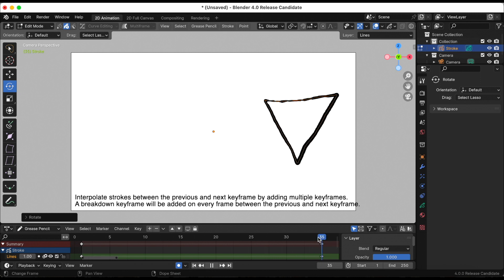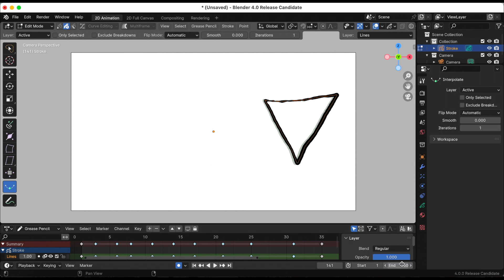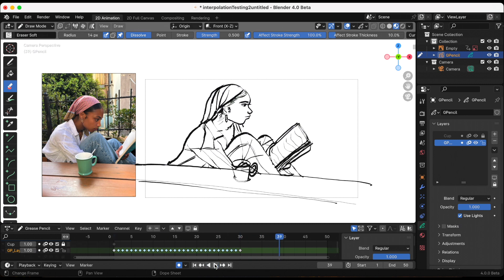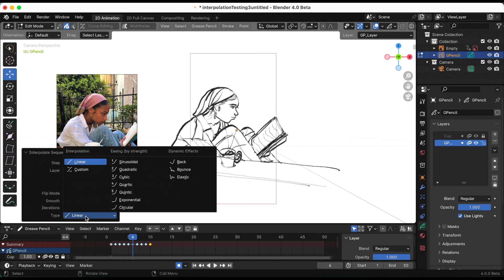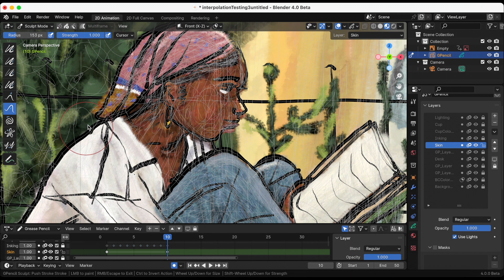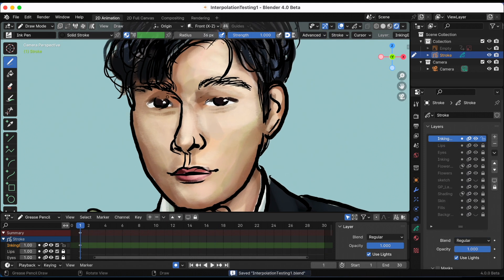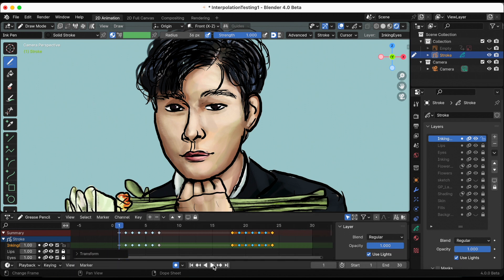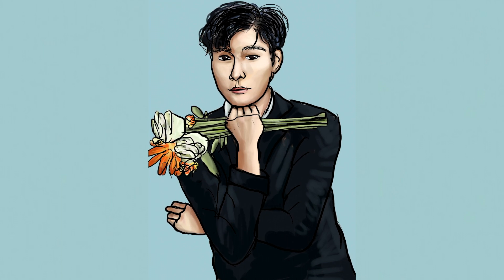Experimenting with Interpolation & Grease Pencil // Blender 4.0 (Release Candidate)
In this video I'm experimenting with Interpolation. I use Interpolation to speed up my workflow in between keyframes in Blender 2D.

Chapters:
00:00 - Introduction
00:05 - What is Interpolation?
02:28 - Experiment #1
08:12 - Experiment #2
12:08 - Thank you for watching!

Program used: drawn in Blender 4.0 (RC) & edited in Final Cut Pro X